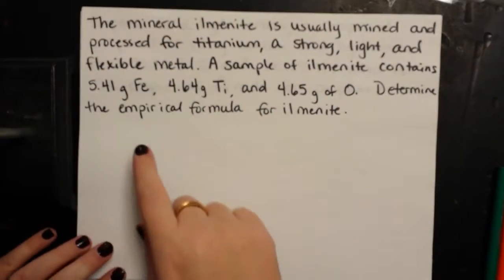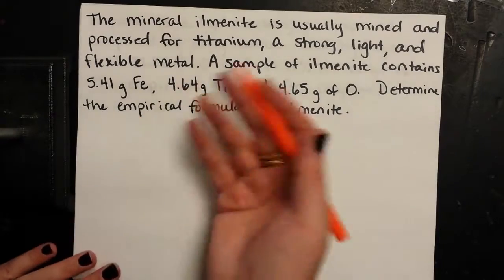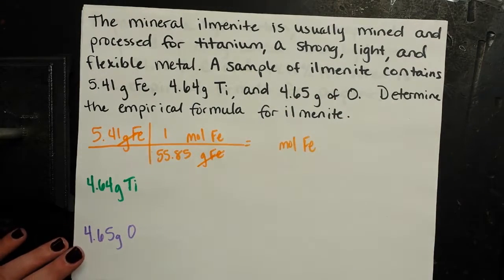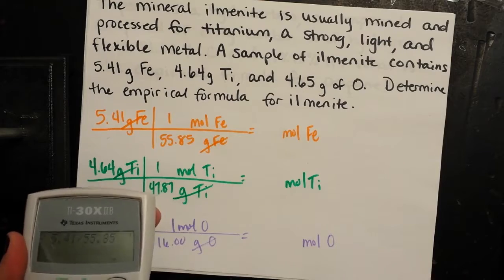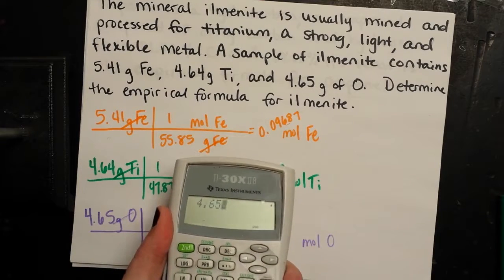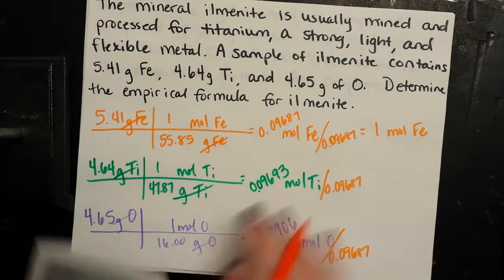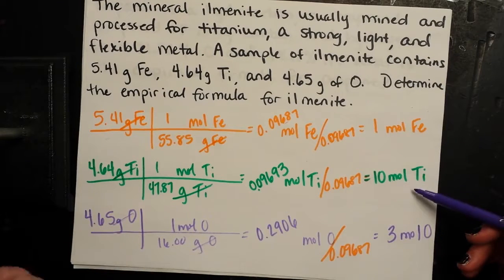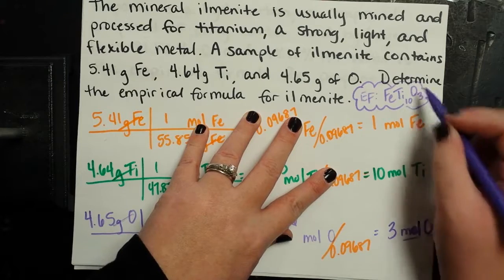EMPIRICAL AND MOLECULAR FORMULAS - Sample Problem 2 - (slide 4)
Determining the empirical formula for ilmenite, given the mass of each element in a sample.